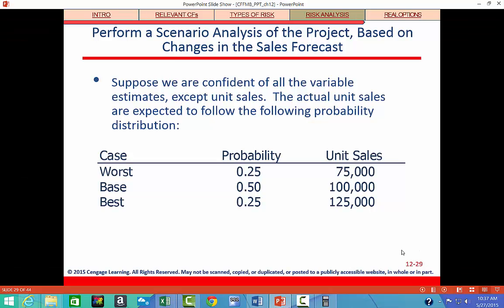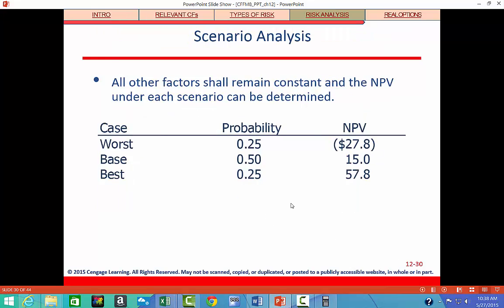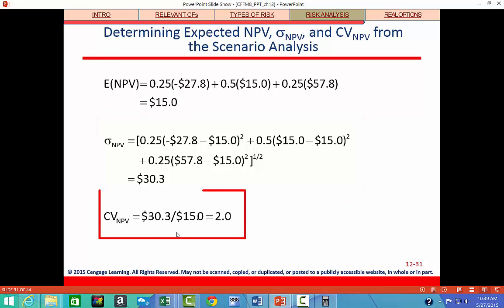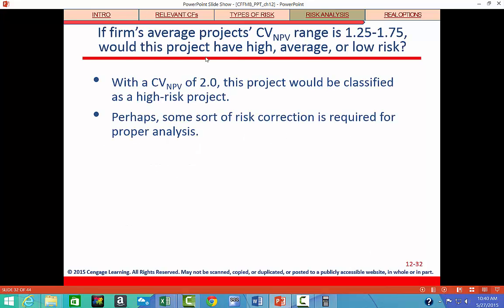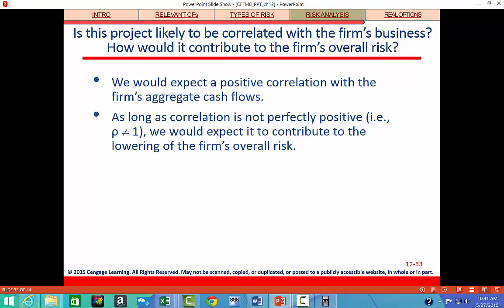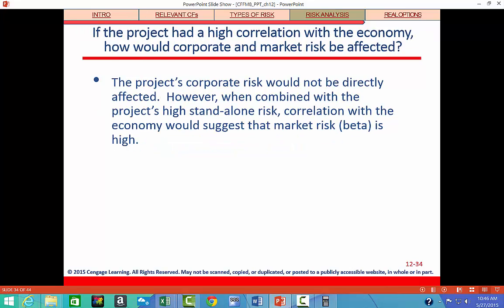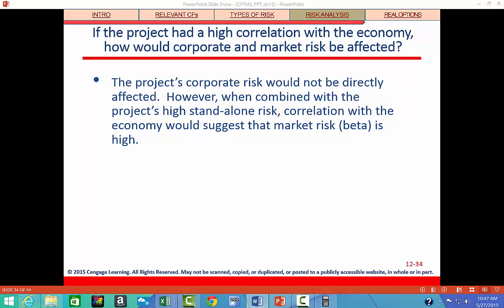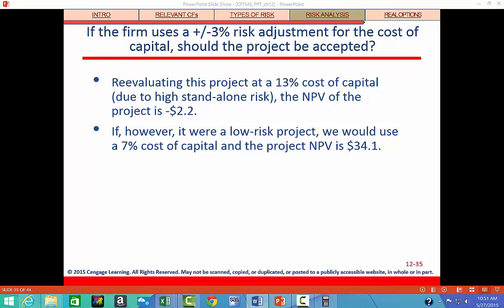5_Chapter 12 Risk Analysis Part 2